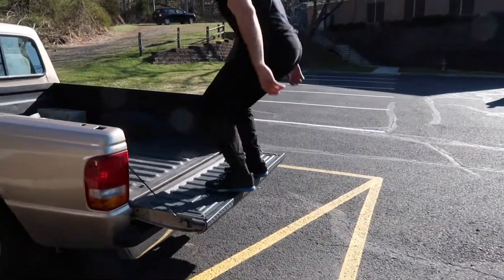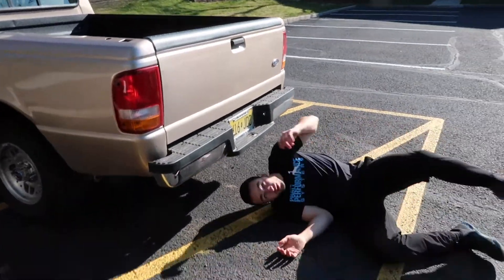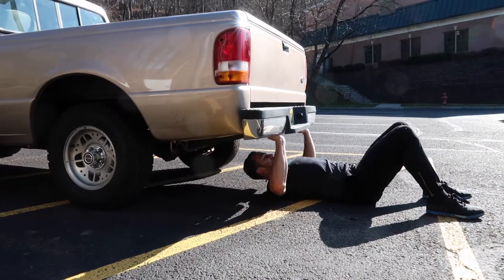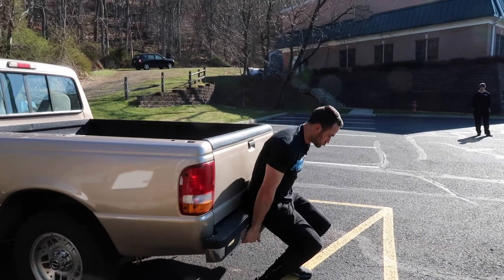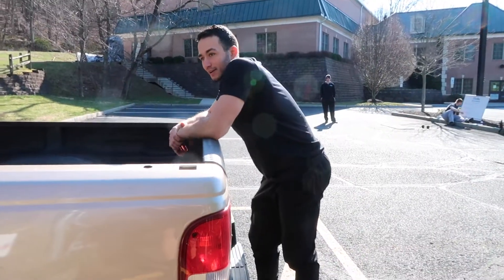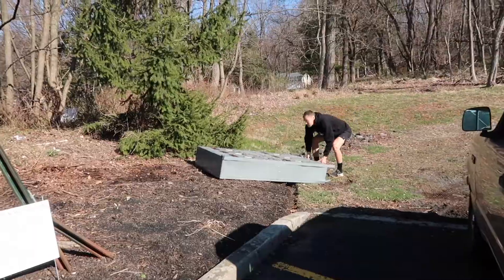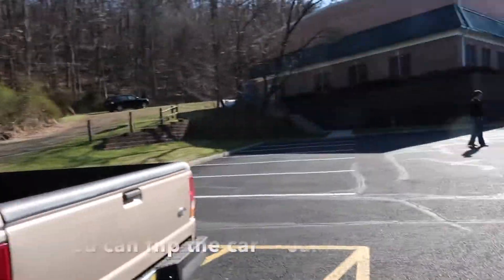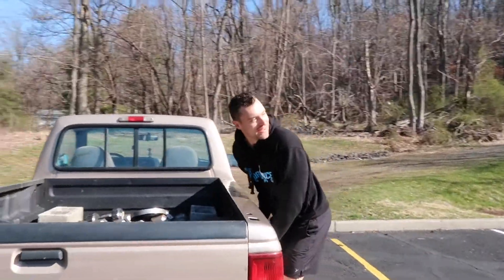PPS #11 At Home workout